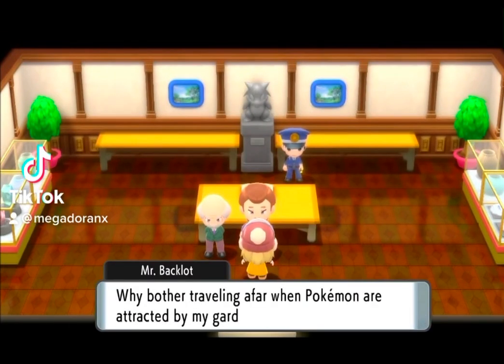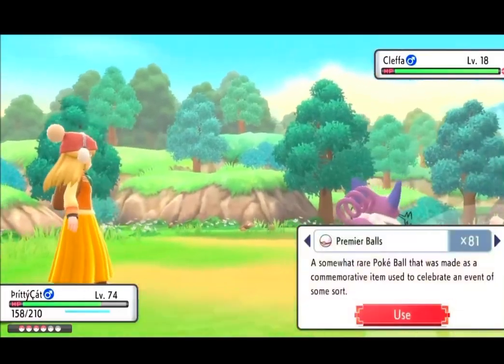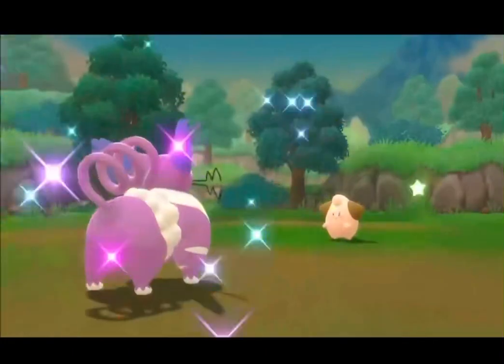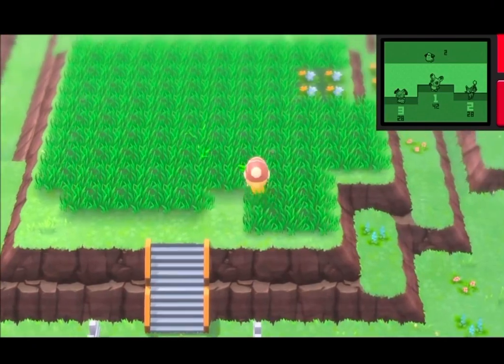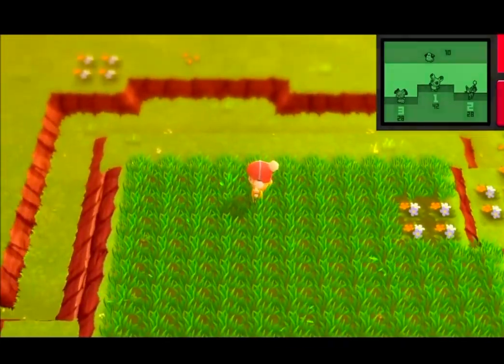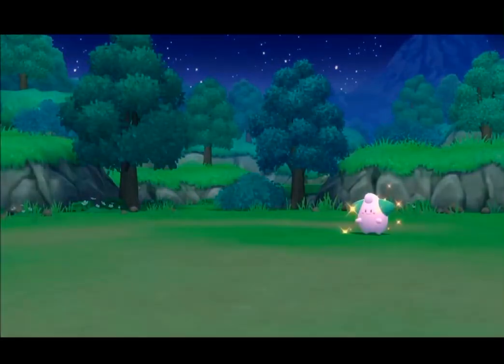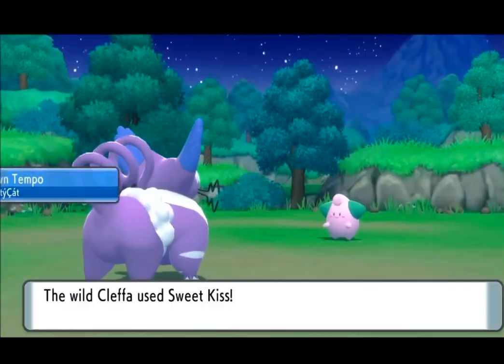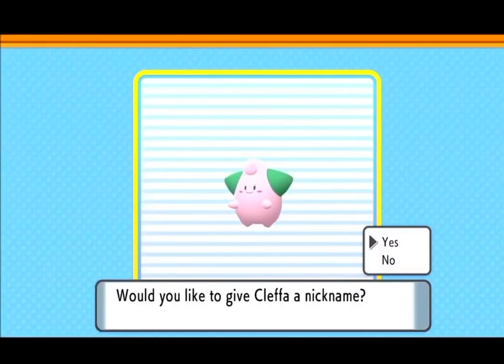How to Shiny Hunt Cleffa/Clefairy in Pokémon BDSP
This explains how I caught shiny cleffa in Pokémon Brilliant Diamond/Shinning Pearl. This method can be used for any Pokémon in the Trophy Garden.